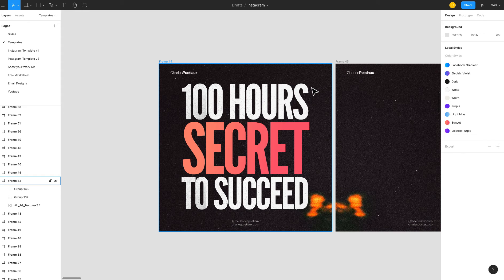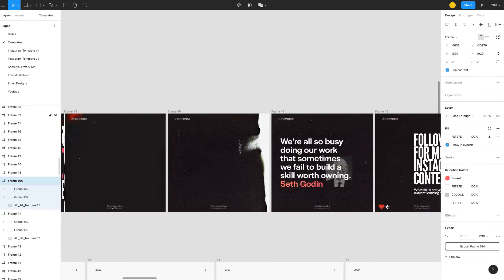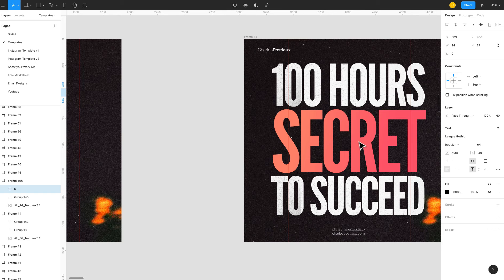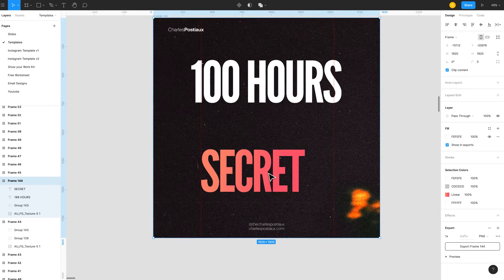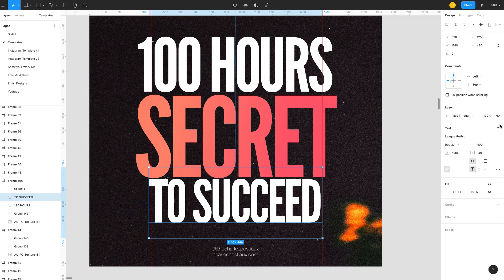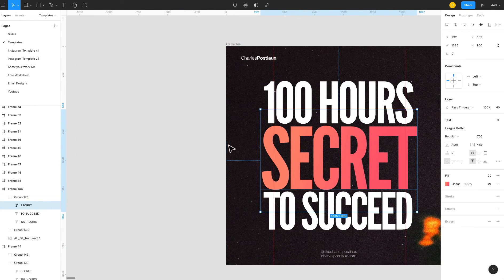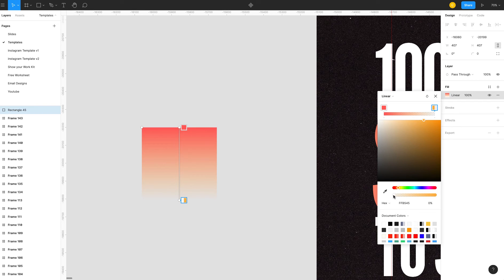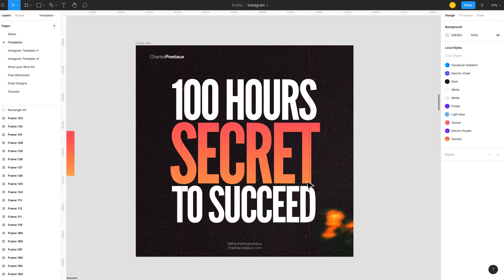How To Design Carousel Covers on Instagram - Figma Tutorial